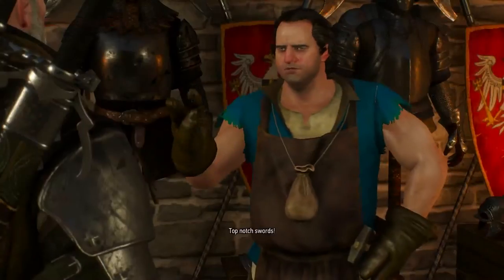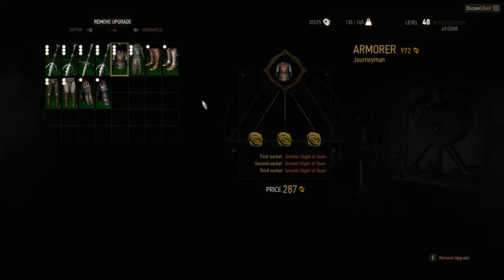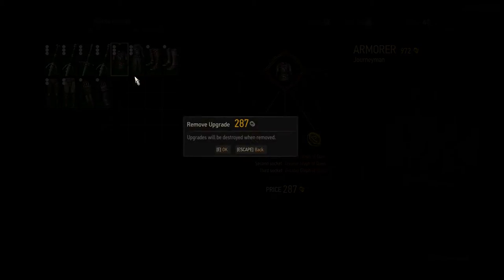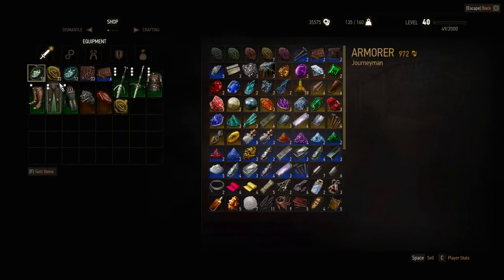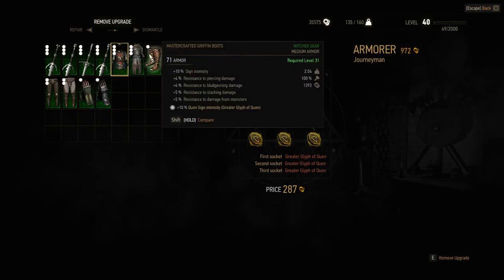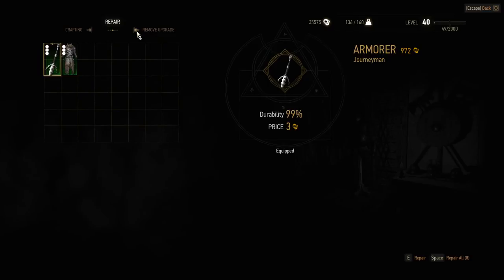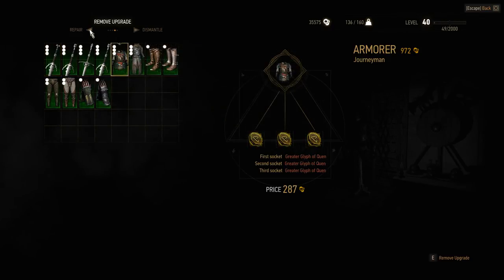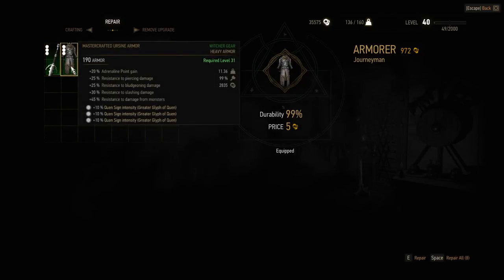How To - [PC] The Witcher 3: Wild Hunt - Duplicate Armor and Weapon Glyphs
In this short video I show you a bug in which it lets you duplicate your glyphs in weapons or armor using the Blacksmith.

A couple key notes:

Choose to Remove Upgrade.
Switch to the Right tab which is Dismantle before the item finishes.
Switch back and repeat!

This still works in build v1.05!

If you want gold, head to the Loan Shark on the East side of town.  Buy all of his Florens using Crowns.  Sell him as many Glyphs as you can.  Exit his dialogue to the dialogue option section without closing, reload his store, and his inventory will be freshly stocked.  Continue until you're satisfied.

This is for the 1.04 build.